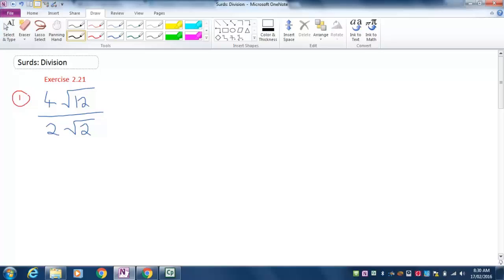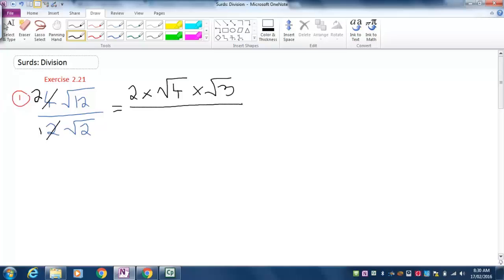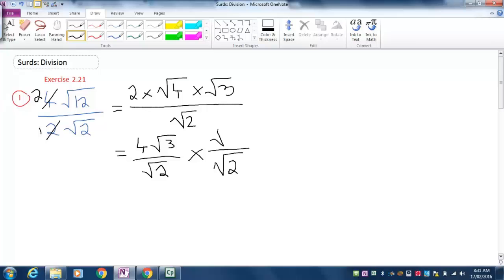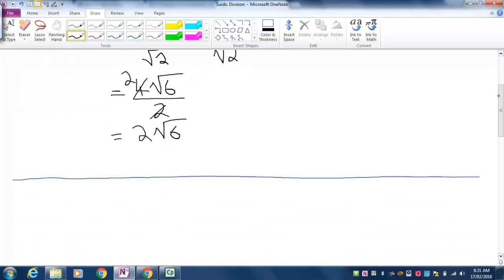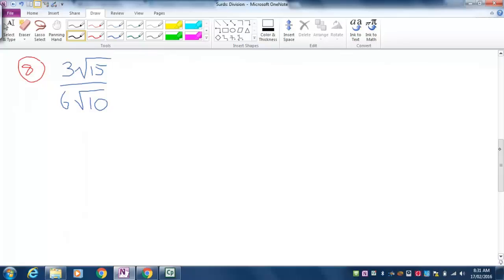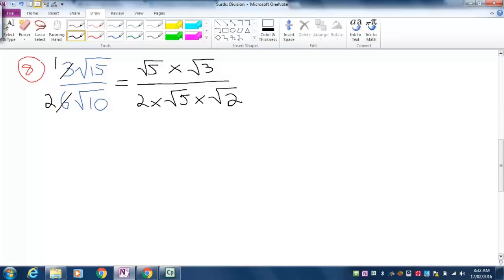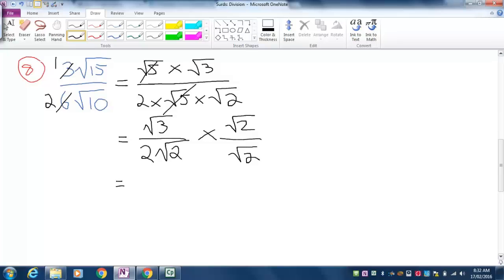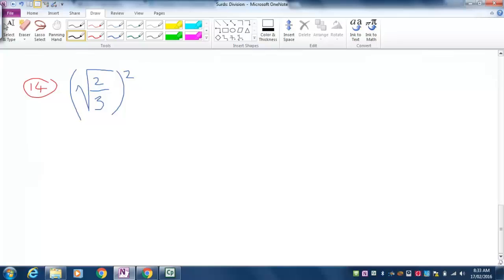Yr 11 maths Ex 2 21 Qs 1 8 14